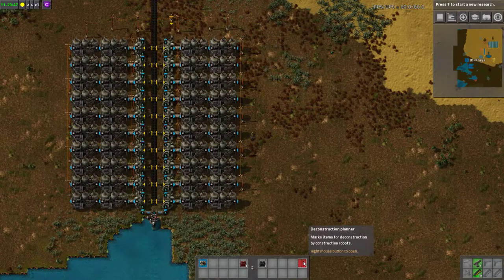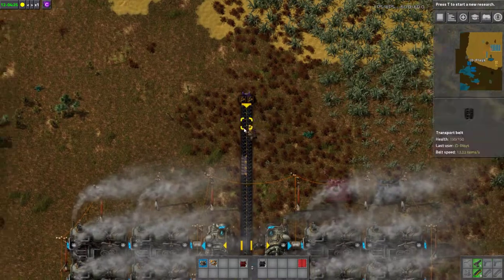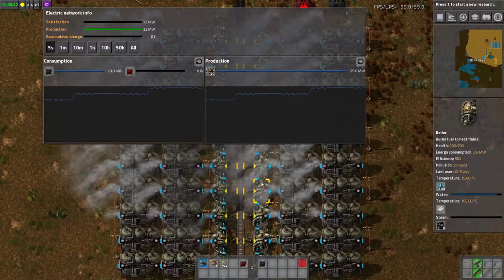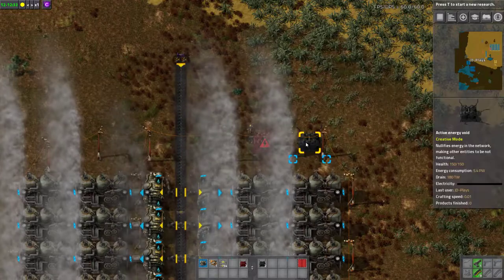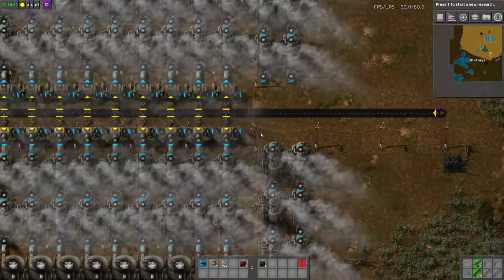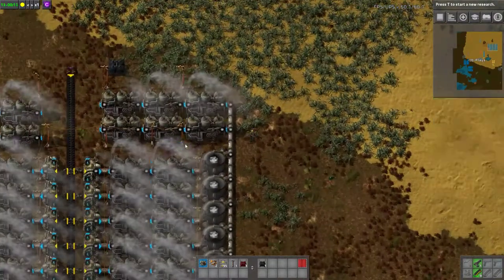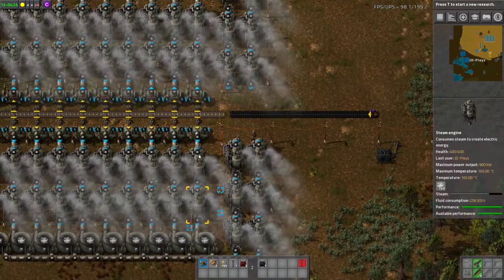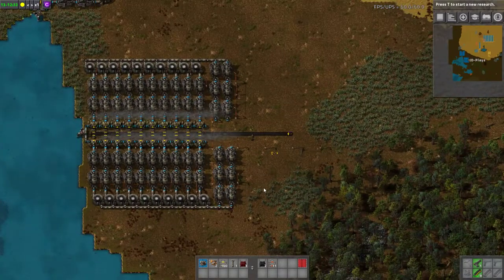Steam Batteries - Factorio - Tips and Tricks in 10 minutes